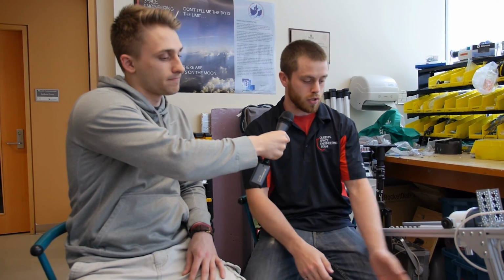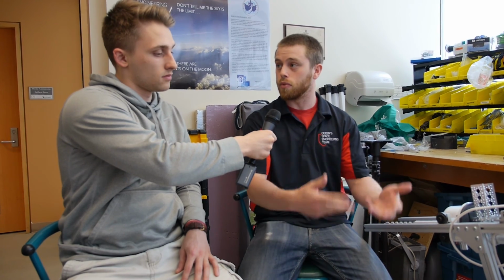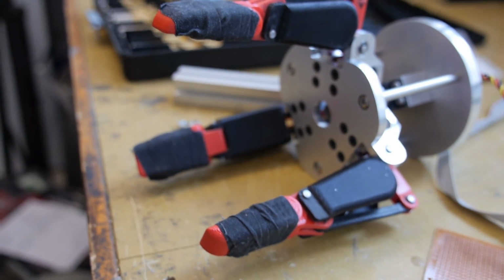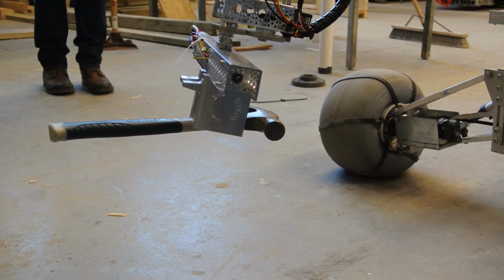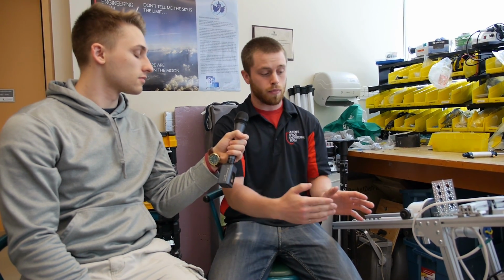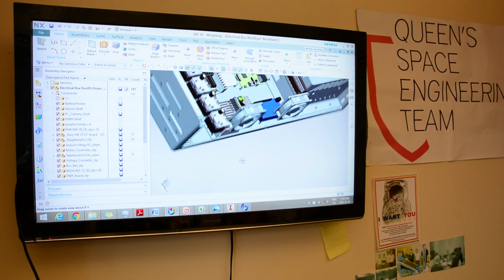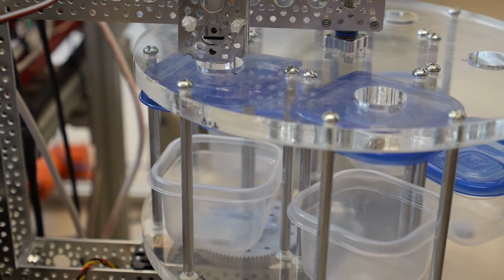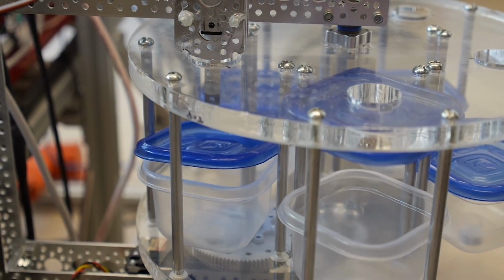Mars Rover - Part 2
Here’s the second part of our Queen’s Space Engineering Team (QSET) video series. The team did really well at the University Rover Challenge in Utah earlier this month. They earned 6th spot overall amid an international field of 63 teams. They won top spot among Canadian teams and came in second among North American competitors. Next, if all goes well, is the European Rover Challenge in Poland in September. Amazing work guys! See the previous video here….